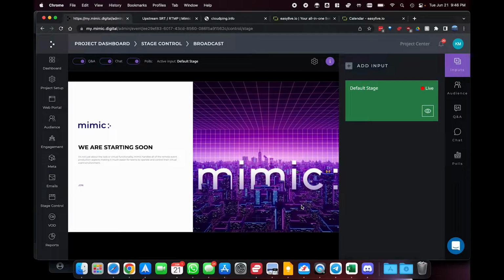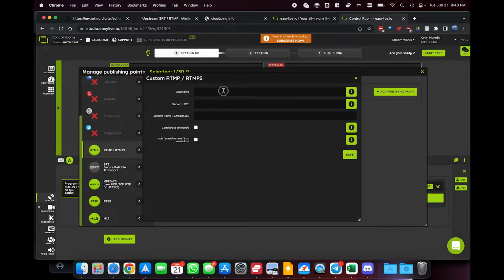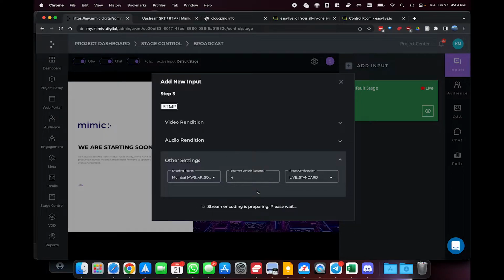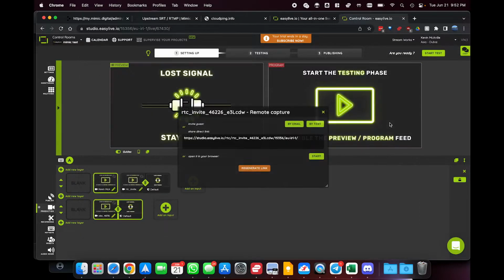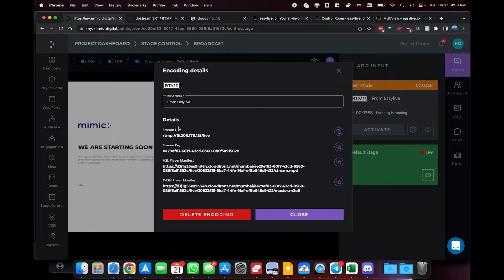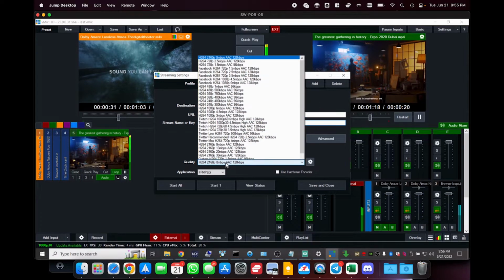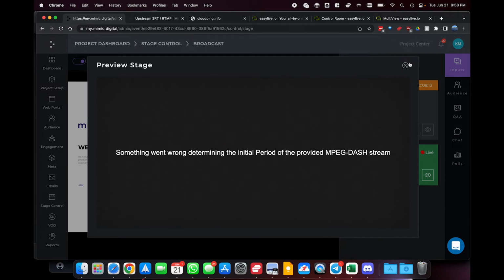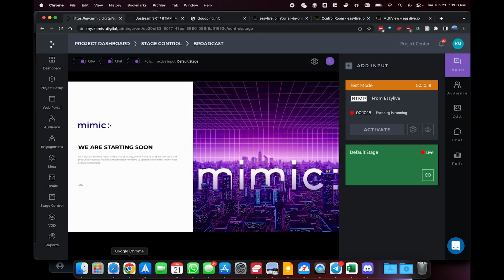Upstream using easylive.io to mimic stage with audeience engagement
Tutorial on how to use easylive.io with mimic platform to upstream srt or rtmp and provide your streams
- Audience engagement(Q&A, Polls, Chat)
- Input control
- CDN
- Transcoding